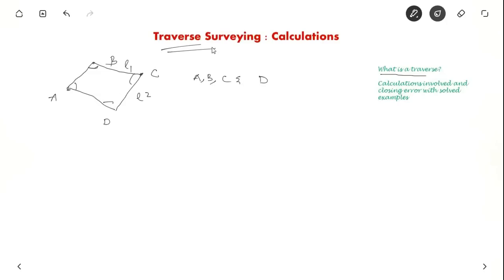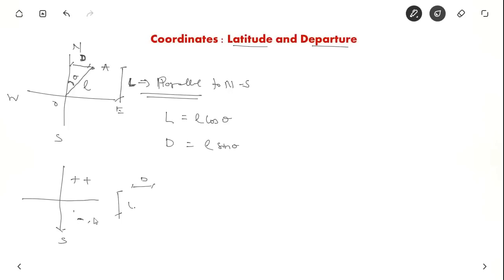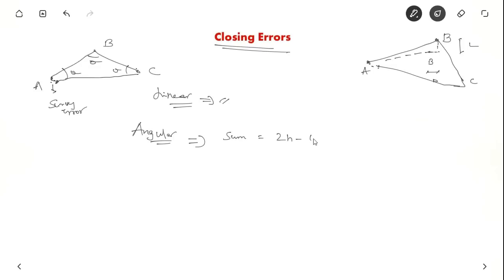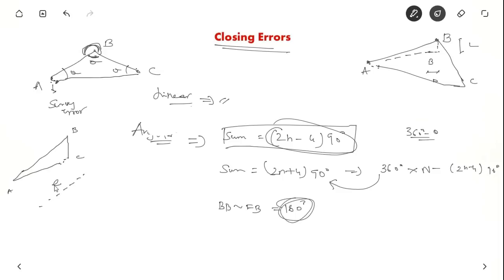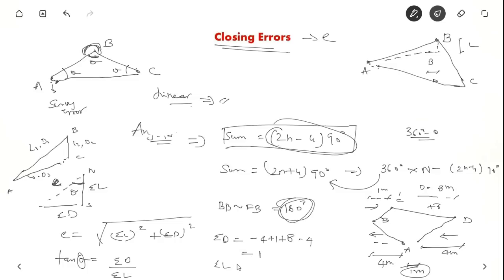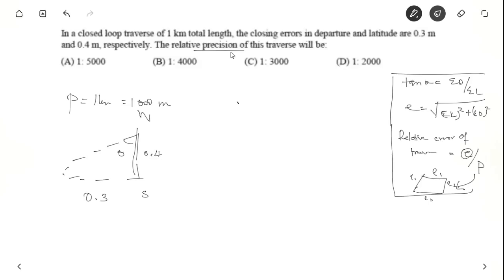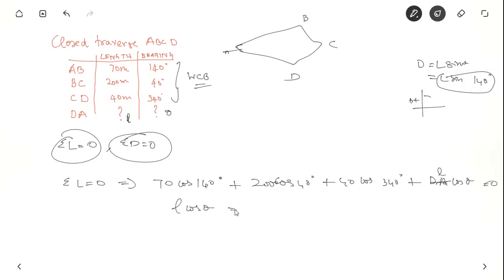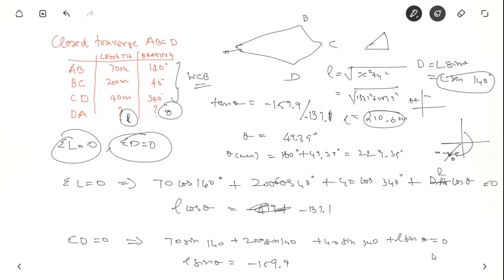Traverse Surveying Calculations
In this video, traverse surveying is explained with calculations and about closing error with examples. In the next video, Bowdith method balancing will be explained along with types of traversing.